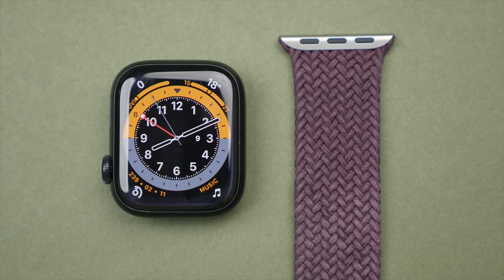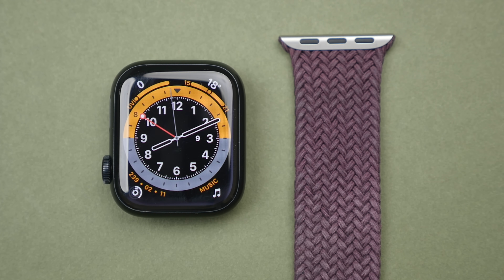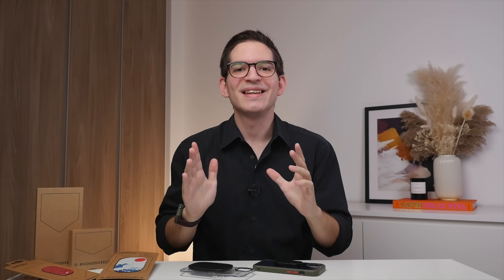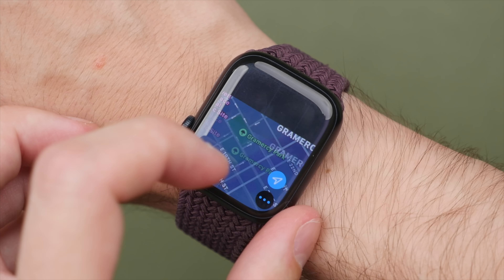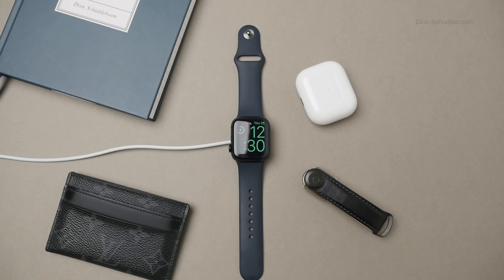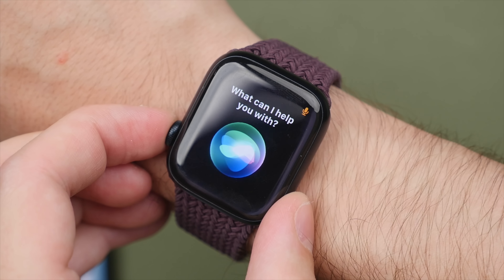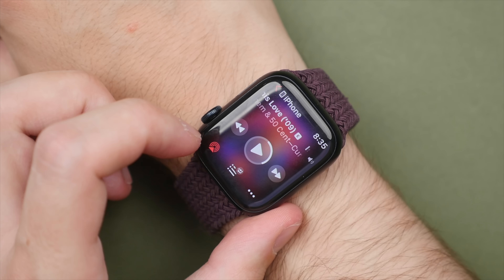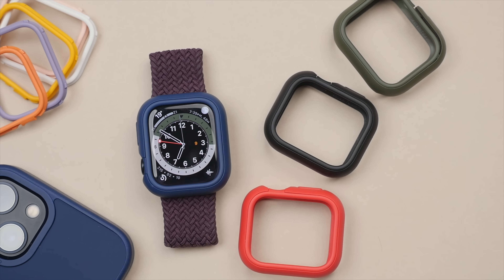Apple Watch Series 7 One Year Later: the good and the bad…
📦 Purchase Links
Apple Watch Series 7 (US)
Apple Watch Series 7 (UK)

👋 Connect!

I have been using the Apple Watch Series 7 everyday for the past year and today I want to share with you my experience, both the good and the bad. I am very happy with this watch overall but there are some key things you should know before buying. With the Apple Watch Series 8 around the corner, the Apple Watch Series 7 may be a good place to save some cash and still get a great watch. My spec. 41mm, more proportionate (less computer, more watch). Midnight, works for all occasions, formal/casual, range of bands. GPS only, non-cellular model. Pro tip: don’t spend extra on cellular, unless you leave home without phone. Durability. On the surface design still looks great. Aluminium watch case has no scratches, no dents. Digital Crown feels smooth, never getting stuck. I use a range and like to switch them out regularly. The band mechanism has held up well. Bands slide smoothly and lock securely. This is all quite good, but here comes the bad. Let’s turn to the front of the watch. Apple describe as “crack resistant front crystal”. My display hasn’t cracked, but it sure has scratched. Can see micro scratches all over the display, some deeper than others. Does this effect functionality? No. But these watches are expensive and if after one year, my screen looks like this, how will it look after 3 or 4? In terms of performance, Series 7 has been amazing. Practically no lag, no glitches, no app crashes. Will perform well for years to come. What about battery life? When I first got Series 7 it could last me a full day, today battery life is just as good! For my setup, I end each day with around 35%. Favourite features. For me, it is not one standout feature, instead it’s the little things, that together make life easier, save me time, and make the Apple Watch worth having. Notifications, I love getting notifications on the wrist. Noticeable but also silent so not distracting to others. When a notification comes in, you can preview it, mark a reminder as complete, take a call, or reply to a message. I love using SIRI, reminders to quickly make note of an idea. Finer things. Apple Watch will automatically unlock my Mac when I’m near it. Apple Pay, public transport and groceries. While listing to music, I can use my Apple Watch to change tracks and volume. Lastly, incredible range of customisation you get with Series 7, from watch faces, watch bands, watch cases, you can really make the watch your own. After one year of use, is the Series 7 still worth buying? Absolutely! The Series 7 provides the best Apple Watch experience yet. Yes the Series 8 is just around the corner, but that doesn’t change how good the Series 7 is and all of the features that it offers. Plus when the Series 8 comes out, the Series 7 will drop in price. Meaning you get even better value on this fantastic watch!

Dion Schuddeboom